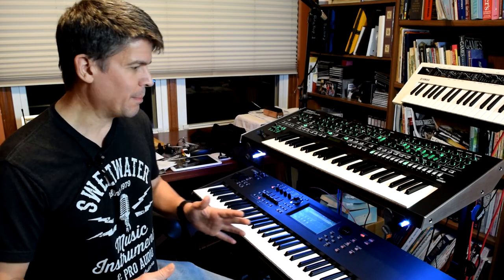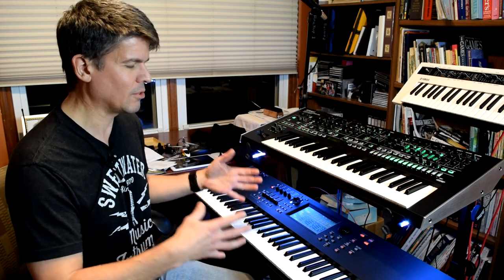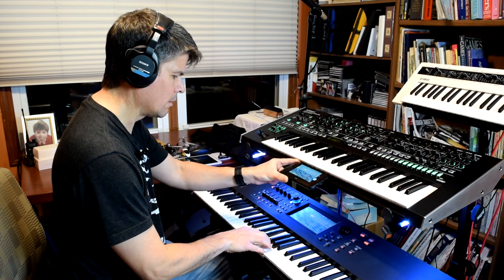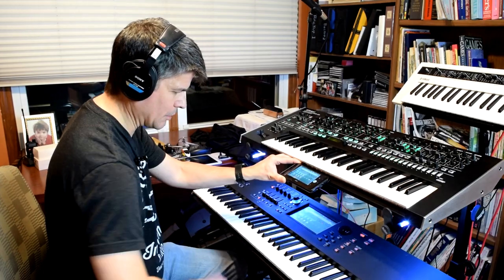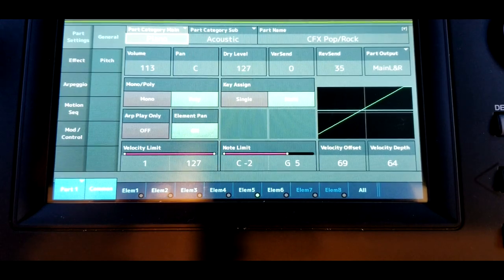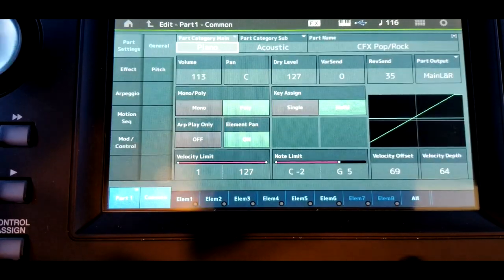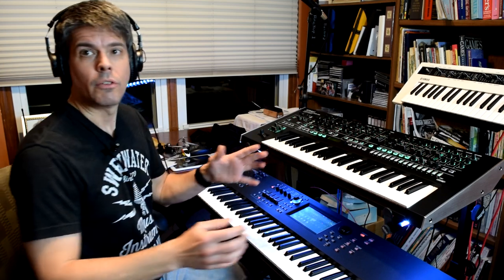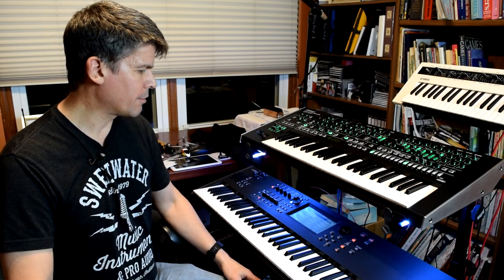How to fix the thin piano sounds in the Yamaha MODX and Montage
People love the sounds in the amazing Yamaha MODX and Montage keyboards - except for the pianos, which are almost universally hated as sounding thin, and tend to get buried in the mix.

But...there is a simple reason why, and an even simpler way to fix it. In this video, I show the one-minute fix that changes your MODX/Montage piano from thin and lifeless to brash and in your face!